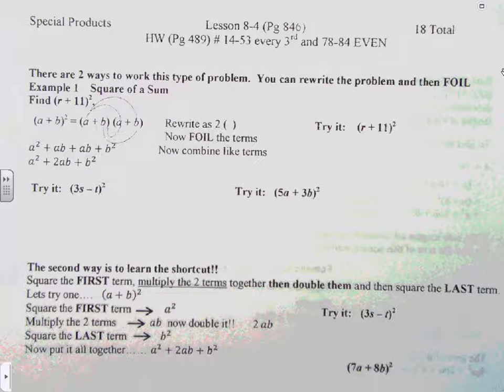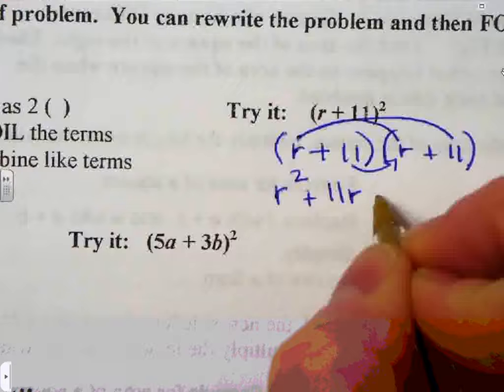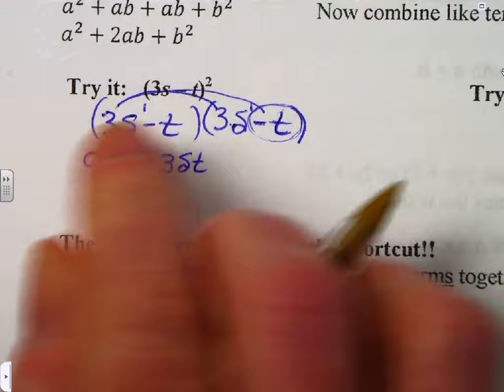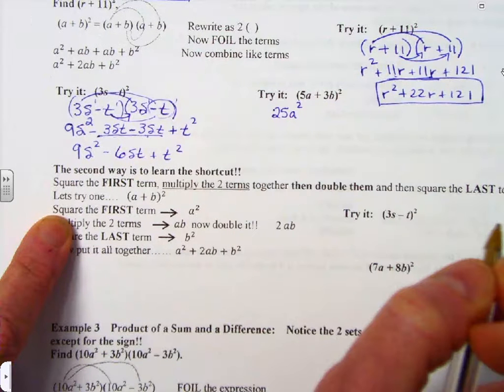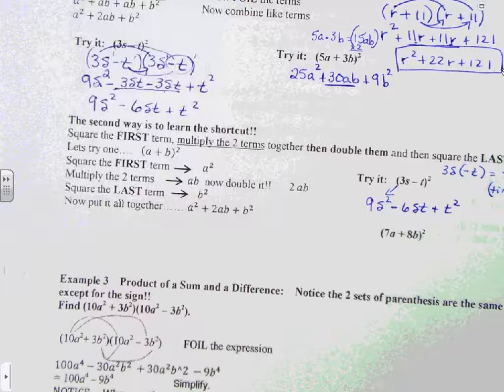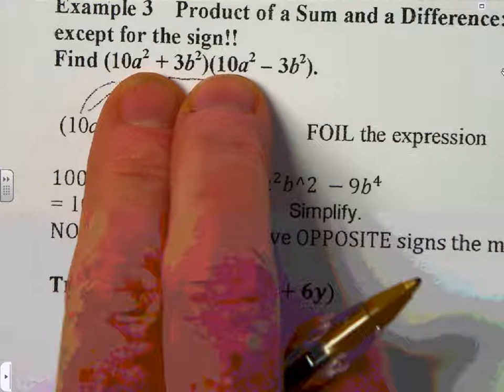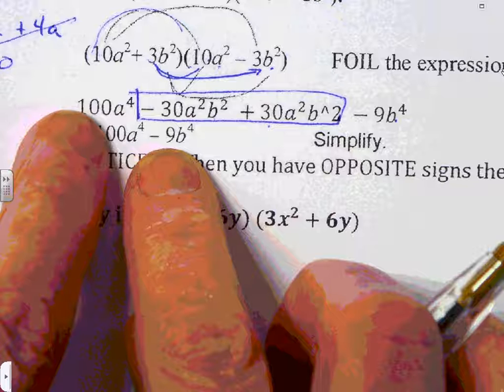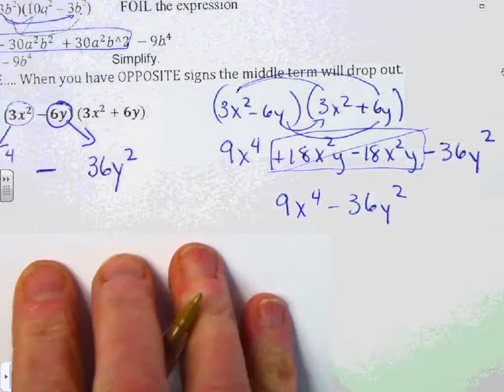Lesson 8.4 special products